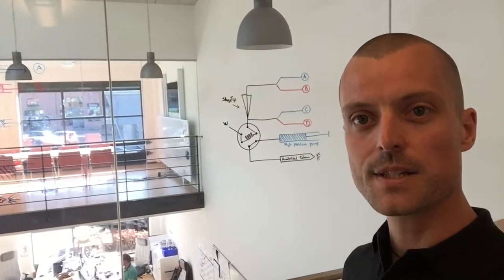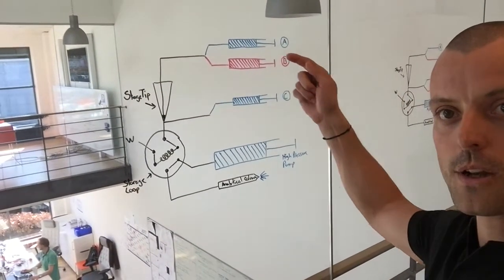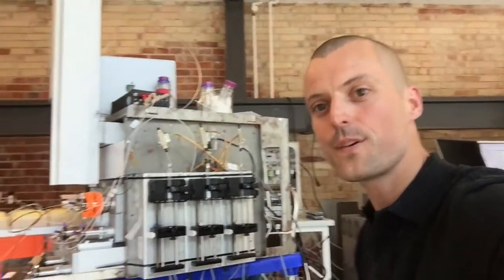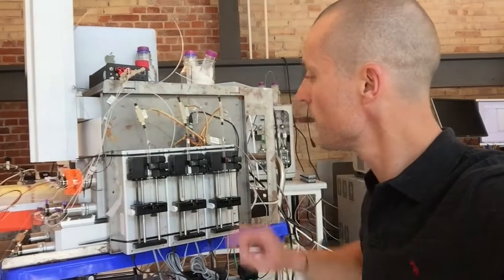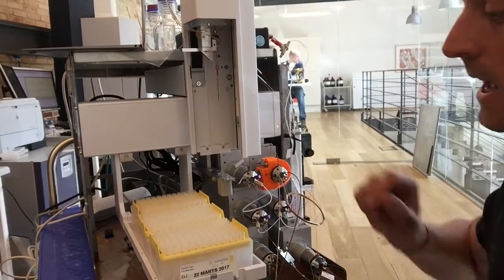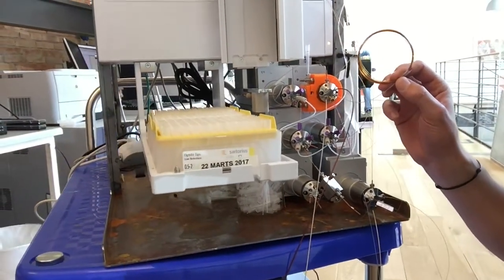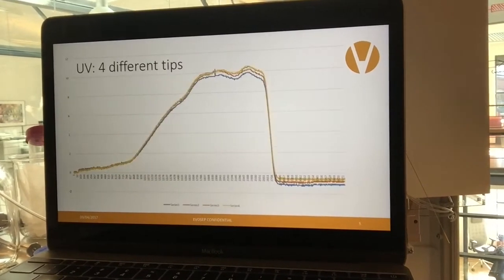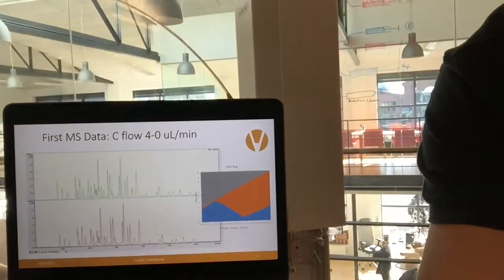The first simple mockup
Nicolai Bache explains the technical details of our very first and simple prototype.